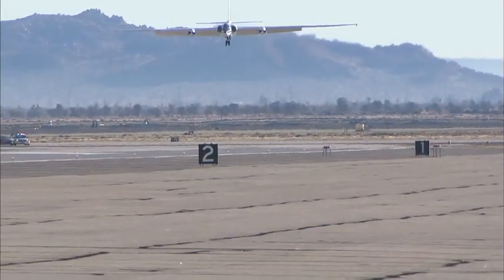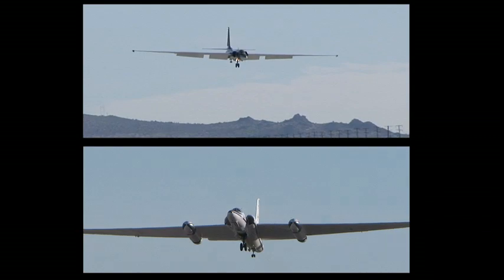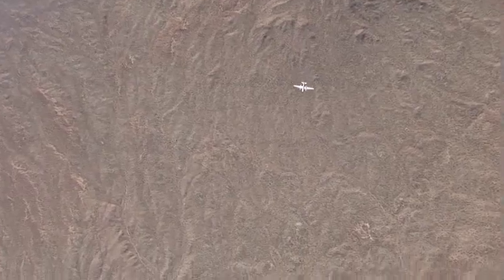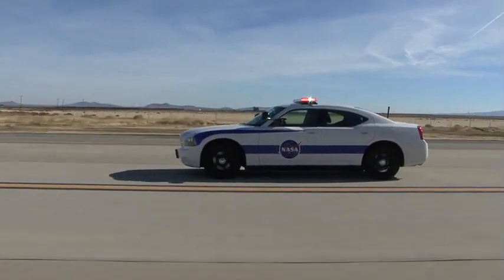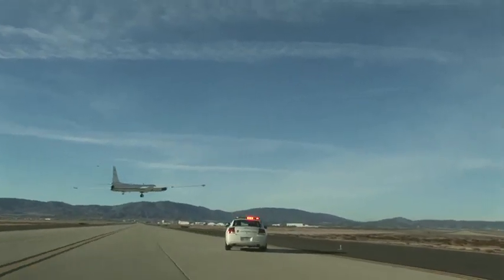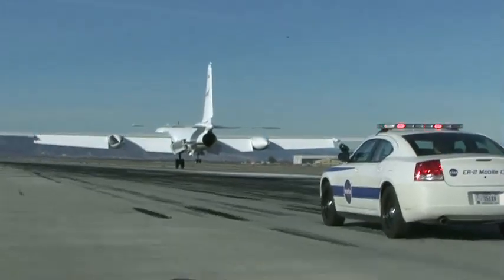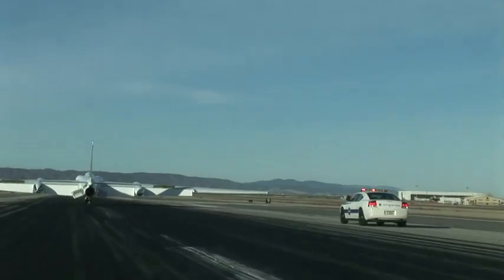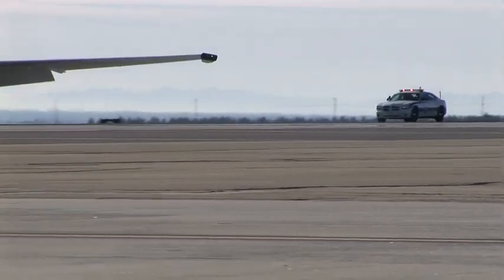NASA's White Charger to the Rescue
Landing an ER-2, NASA's long-winged, high-altitude Earth science aircraft, can be tricky. Its wings give the aircraft glider-like qualities, the aircraft is sensitive to crosswinds, and its ascent and descent rates are fast and steep. Even normal landings can be difficult for the pilot, encased in a full pressure suit. That's where NASA's recently acquired Dodge Charger safety chase car comes in.